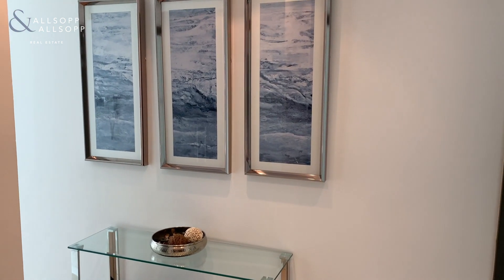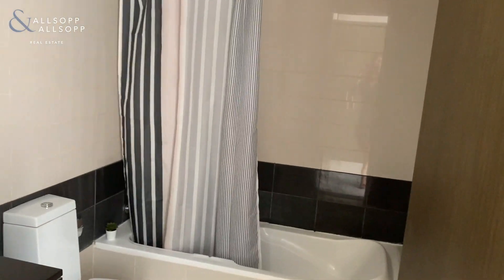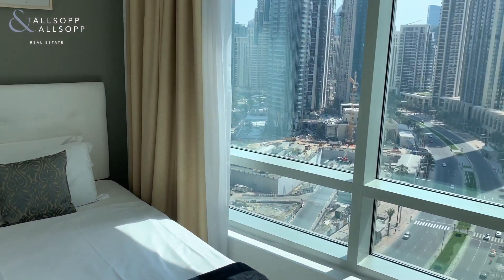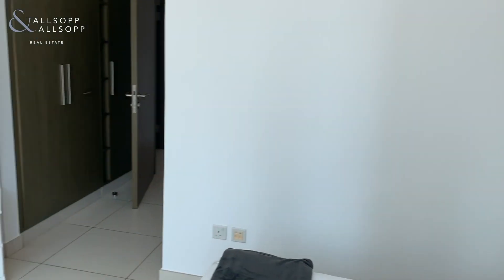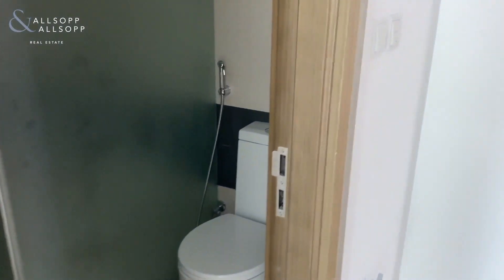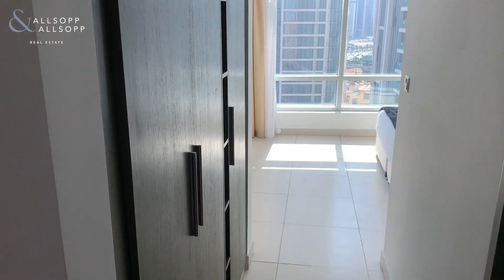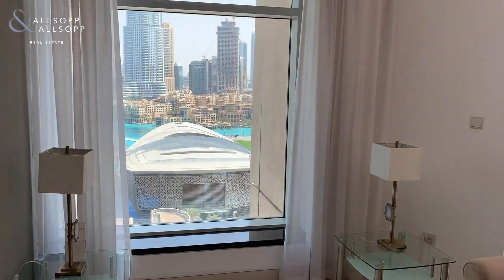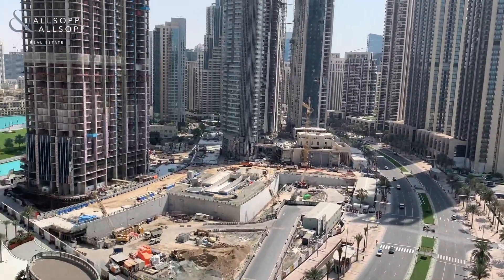2 bedroom apartment for rent in Dubai, The Lofts West, Downtown Dubai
Property reference: PJM192171

Listing agent:
Jade Eustace